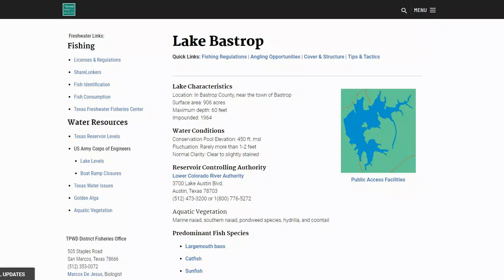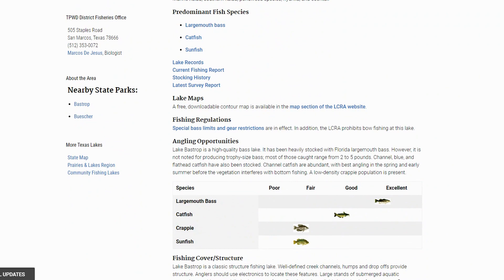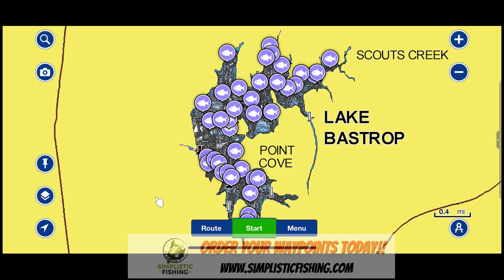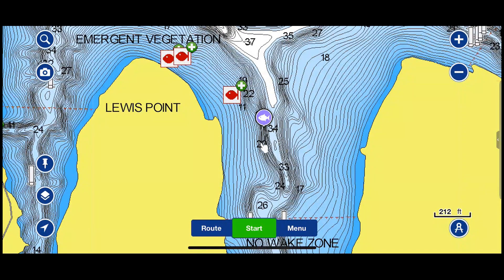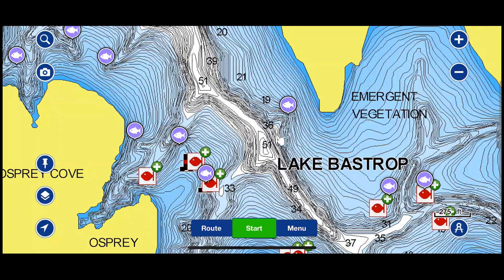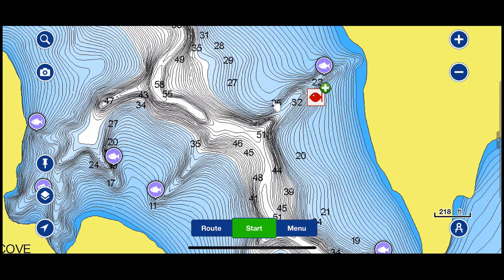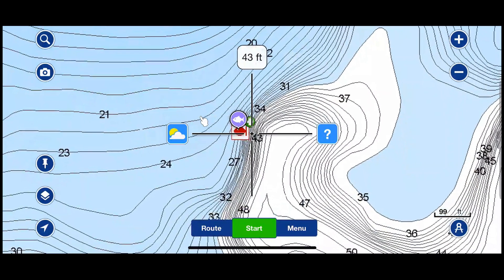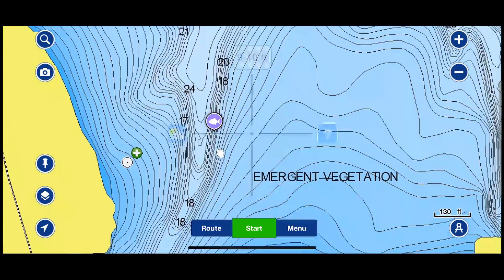Lake Bastrop - FULL - Lake Breakdown - Find the Bass Fast!!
In this series we are going to do a full lake breakdown of Lake Bastrop, TX.  We will uncover all the hotspots we can find using Google Earth and Navionics Mobile Boating app.  Also, don't forget to check out our site to get your waypoints.

Code: Simplisticfishing20

Tight Lines!

Tyler